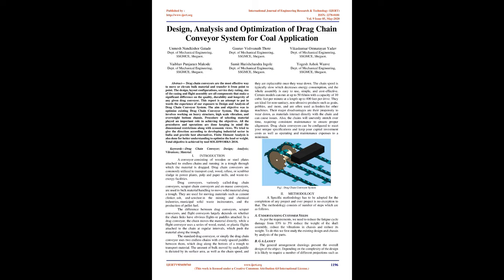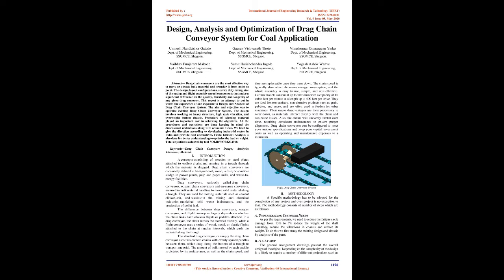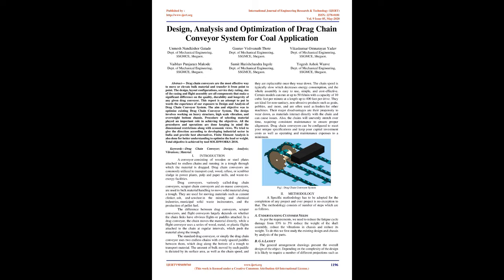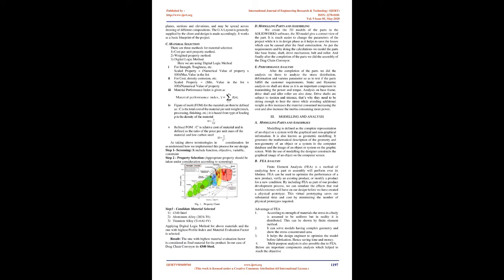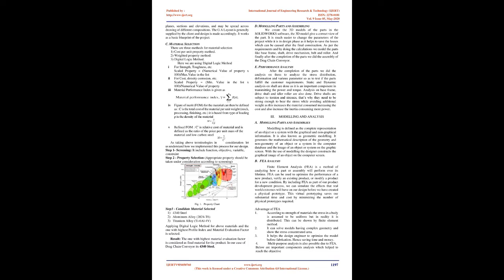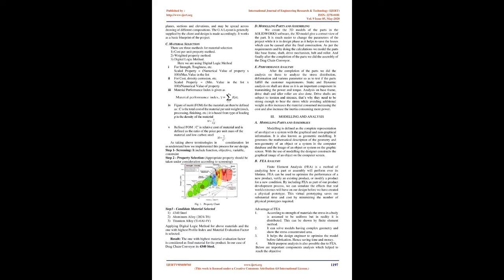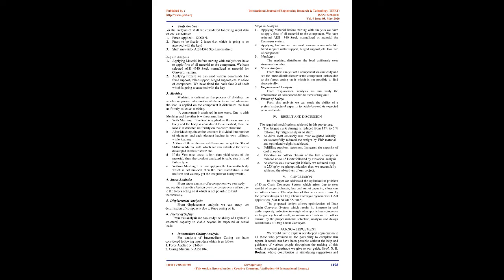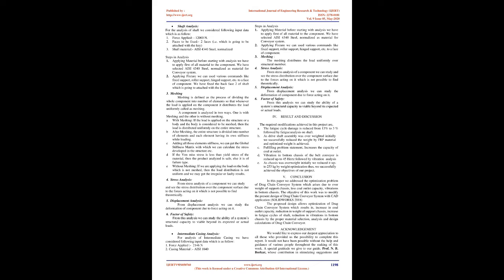Design, Analysis and Optimization of Drag Chain Conveyor System for Coal Application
Unmesh Nandkishor Gatade , Gaurav Vishvanath Thote , Vikaskumar Omnarayan Yadav , Vaibhav Punjaram Makode, Sumit Harishchandra Ingole, Yogesh Ashok Wanve

Drag chain conveyors are the most effective way to move or elevate bulk material and transfer it from point to point. The design, layout configurations, service duty rating, size of the casing and flight assembly are all components that make a significant difference on the quality, durability and longevity of any given drag conveyor. This report is an attempt to put in words the experience of our exposure to Design and Analysis of Drag Chain Conveyor System. The aim and objective was to optimize existing Drag Chain Conveyor System. The design involves working on heavy structure, high scale vibration, and overweight bottom chassis. Procedure of selecting material played an important role in achieving the objectives. All the procedures and operations are done keeping in mind the dimensional restrictions along with economic views. We tried to give the direction according to developing industrial sector in India and provide best alternatives. Finite Element Analysis is also done for better understanding to optimize the load or weight. Total objective is achieved by tool SOLIDWORKS 2018.